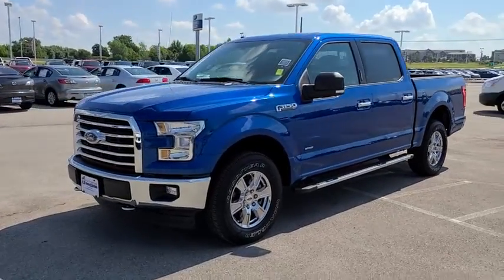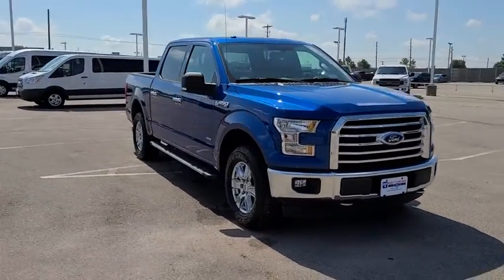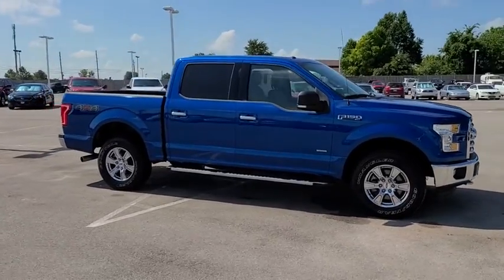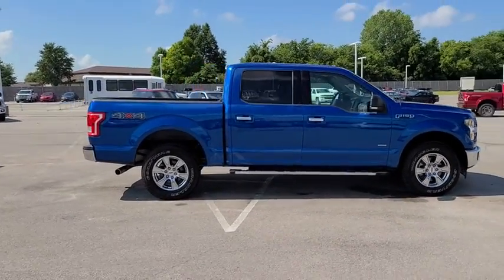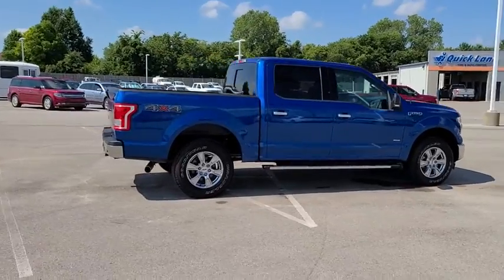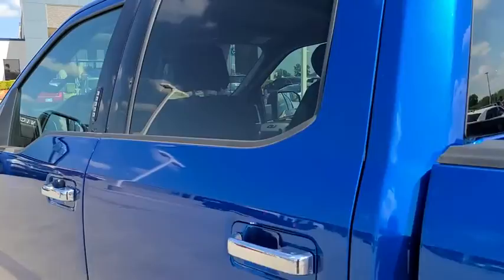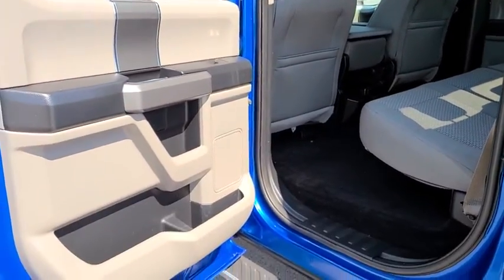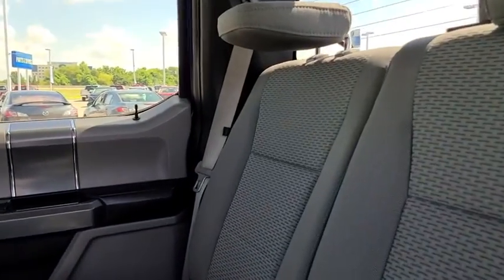2017 Ford F-150 Tulsa, Broken Arrow, Joplin, Bixby, Owasso, OK P8991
Blue Used 2017 Ford F-150 available in Tulsa, Oklahoma at Matthews Ford. Servicing the Broken Arrow, Joplin, Bixby, Owasso, OK area.

Matthews Ford
1101 Southwest Expressway Drive

ENGINE: 2.7L V6 ECOBOOST  -inc: auto start/stop  3.55 Axle Ratio  GVWR: 6 500 lbs Payload Package,Four Wheel Drive,Power Steering,ABS,4-Wheel Disc Brakes,Brake Assist,Aluminum Wheels,Tires - Front All-Terrain,Tires - Rear All-Terrain,Conventional Spare Tire,Tow Hooks,Power Mirror(s),Intermittent Wipers,Variable Speed Intermittent Wipers,Privacy Glass,Power Door Locks,Daytime Running Lights,Automatic Headlights,Fog Lamps,AM/FM Stereo,CD Player,MP3 Player,MP3 Player,Steering Wheel Audio Controls,Bluetooth Connection,Auxiliary Audio Input,Smart Device Integration,Cloth Seats,Split Bench Seat,Driver Adjustable Lumbar,Passenger Adjustable Lumbar,Pass-Through Rear Seat,Rear Bench Seat,Adjustable Steering Wheel,Power Windows,Keyless Entry,Power Door Locks,Cruise Control,A/C,Driver Vanity Mirror,Passenger Vanity Mirror,Floor Mats,Power Windows,Power Door Locks,Engine Immobilizer,Security System,Traction Control,Stability Control,Traction Control,Front Side Air Bag,Tire Pressure Monitor,Driver Air Bag,Passenger Air Bag,Passenger Air Bag Sensor,Driver Restriction Features,Front Head Air Bag,Rear Head Air Bag,Child Safety Locks